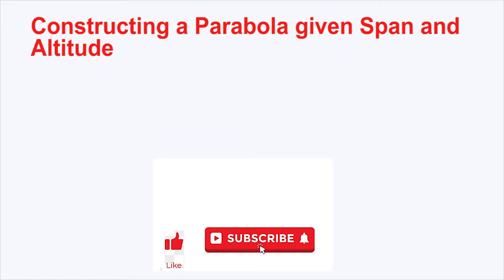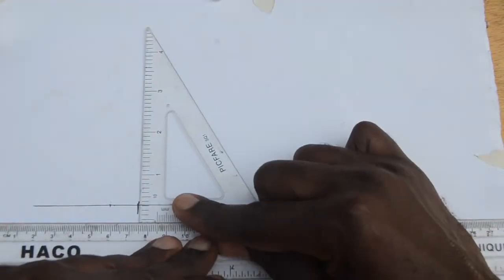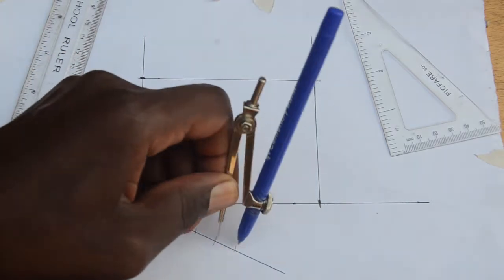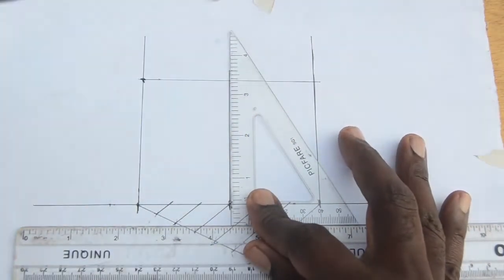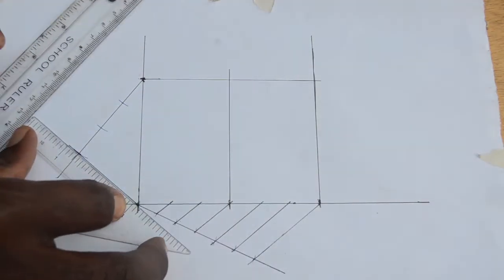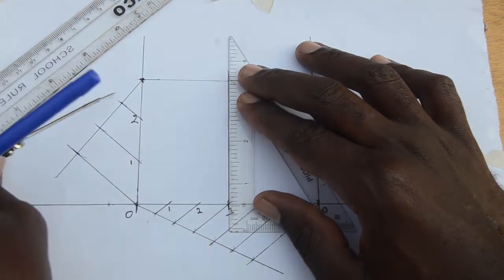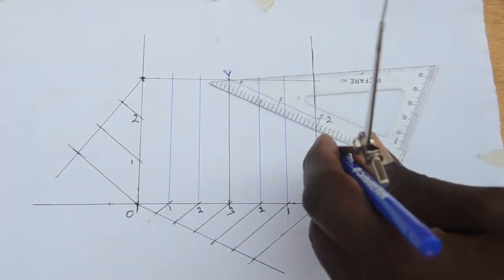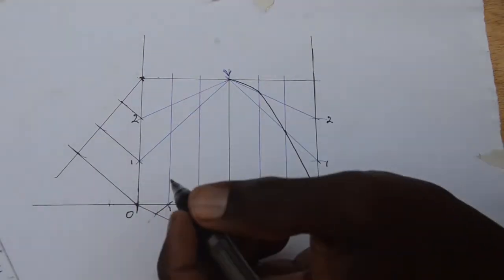Constructing a parabola given span and altitude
This is an instructional video showing how to construct a parabola given span and altitude